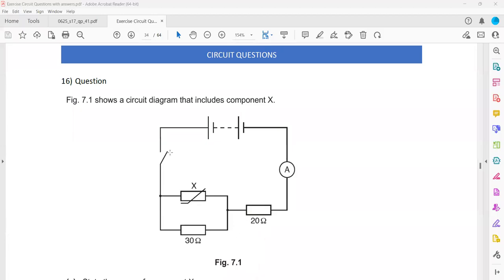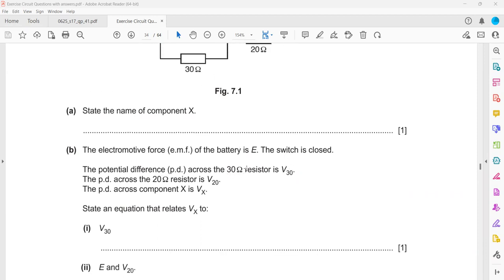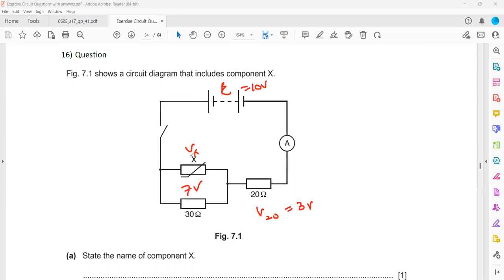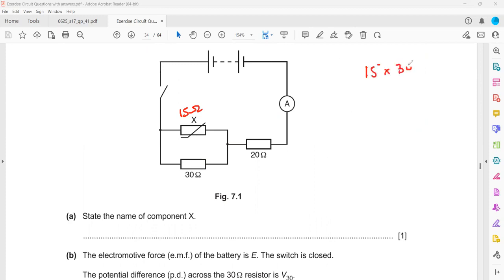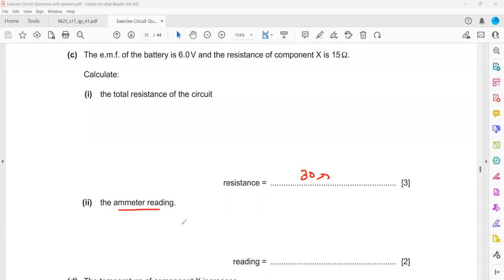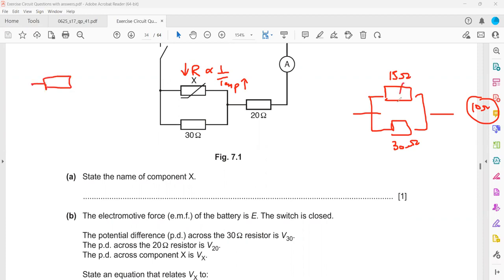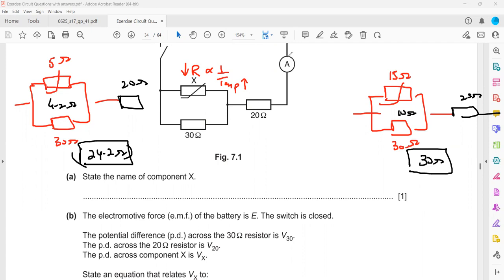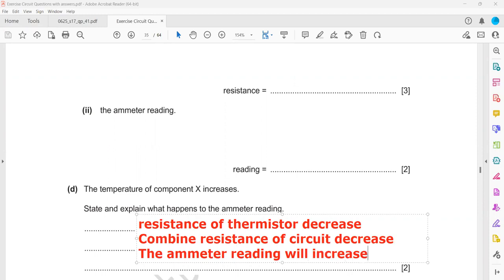Electric Circuits Question 16